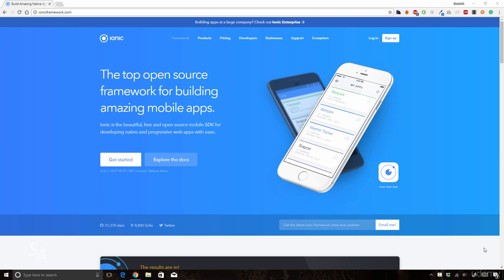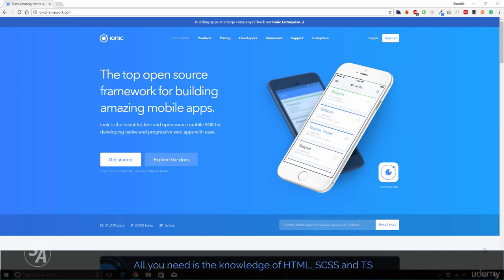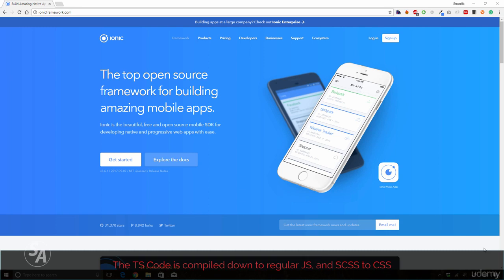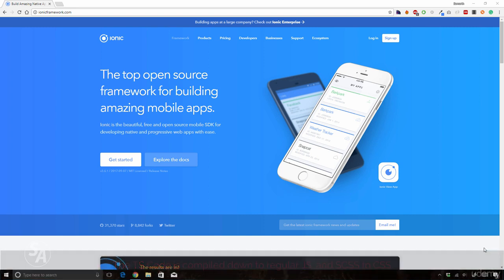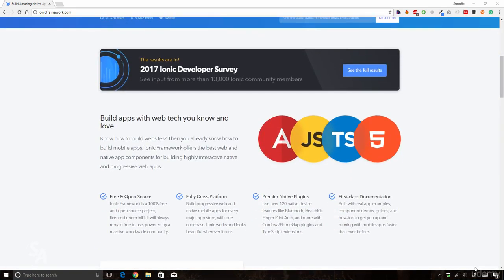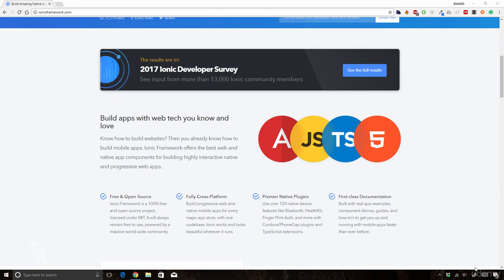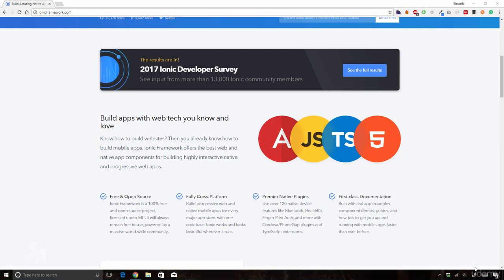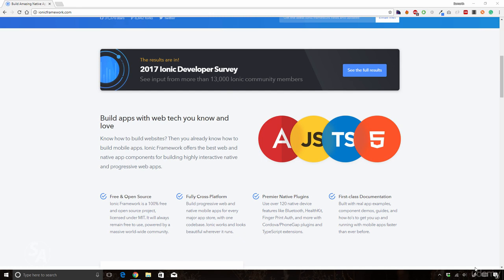Intelligent Mobile Apps with Ionic and API.AI (DialogFlow) : Introduction to Ionic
Intelligent Mobile Apps with Ionic and API.AI (DialogFlow)
Build an intelligent app that understands what you say and talks back using Ionic Framework and API.AI (now DialogFlow).